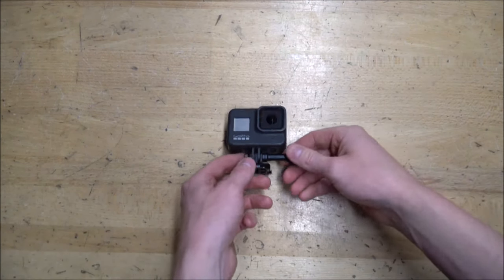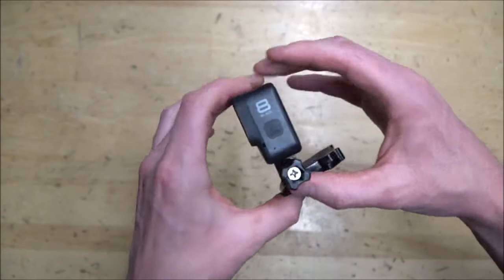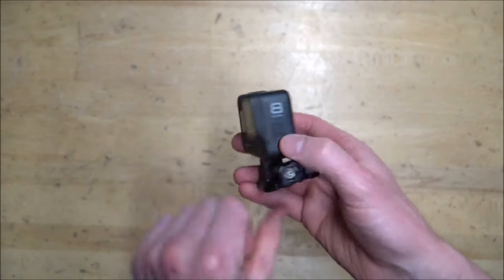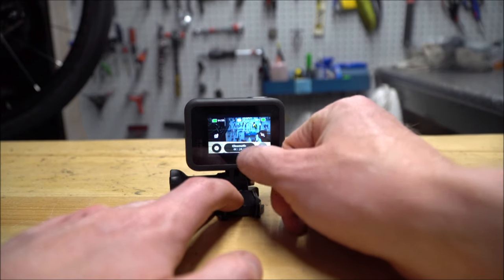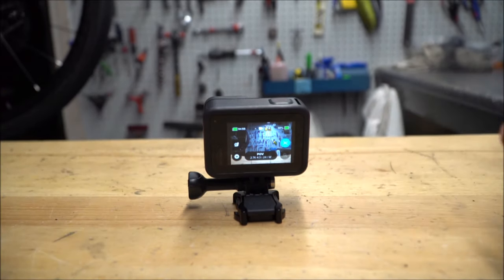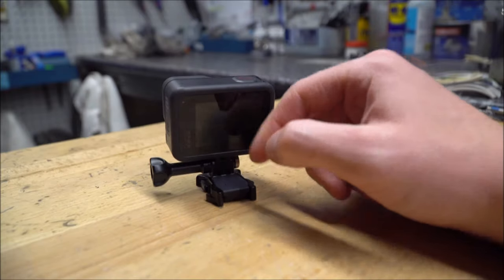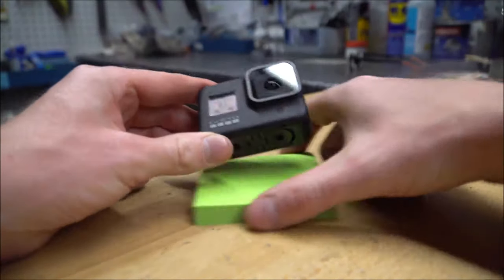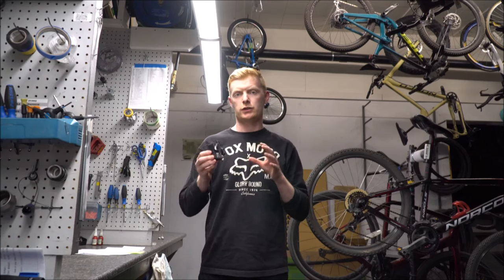Is the GoPro Hero 8 worth the upgrade 2020 - or should you wait out until fall for Hero 9?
In this video i do a quick recap of features and talk about whether you should upgrade now or wait until the Hero 9 is out.